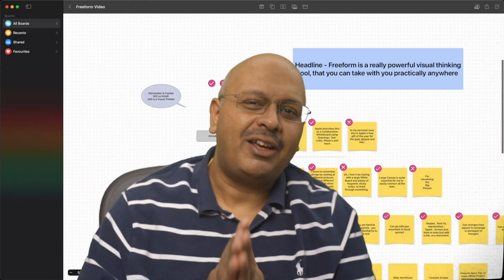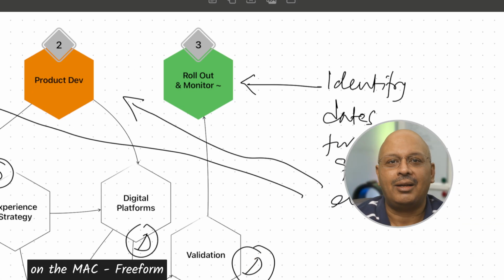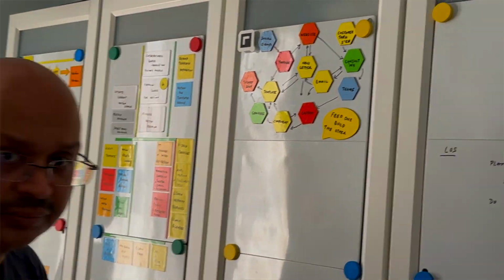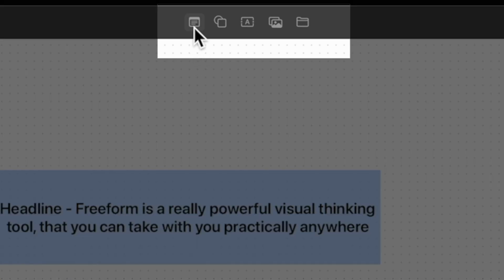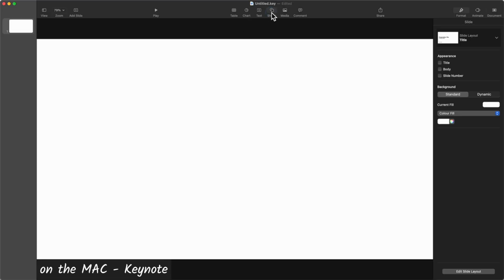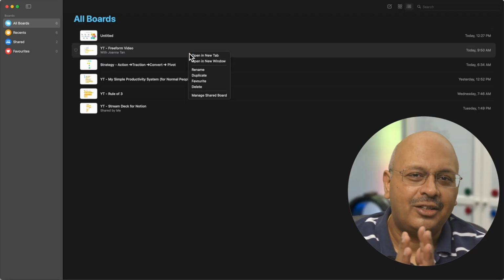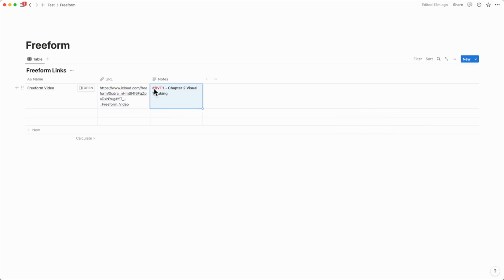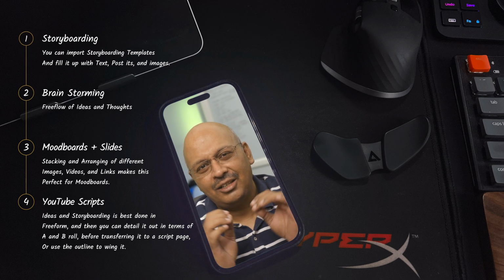Apple's new secret weapon "Freeform for iPad", is crazy good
You can pick up your copy of Guardio, by using my

:: VIDEO DESCRIPTION ::
Freeform, has turned into one of my most used apps just like Notion.
The video gives you a good overview of Freeform, and the different use cases it can be really useful for.

Enjoy the video, and do let me know what else you want to see on this channel ?

If you are looking to take your Notion to the next level, or are serious about making a difference in 2023, I have a range of Notion templates exactly designed for you.

Each template has been carefully crafted taking practical examples and has taken me months to refine and fine tune before publishing it out to you guys.

:: Notion to Google Calendar Integration ::

I use an integration from Notion to Google Calendar and vice versa, which works seamlessly for me bi-directionally for the last 2 years.

:: Notion Course ::
If you are new to Notion, or have a basic knowledge in Notion, check out my Notion Course, which has become a big favourite amongst many of you who love productivity and tinkering with your workflows.